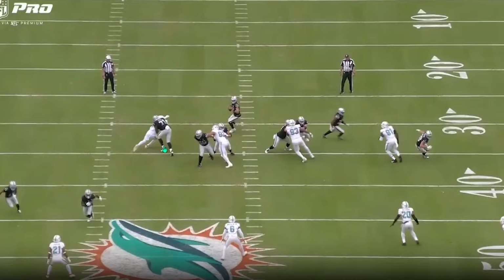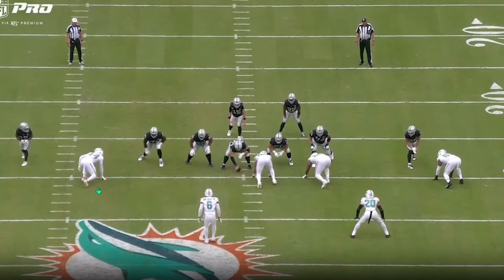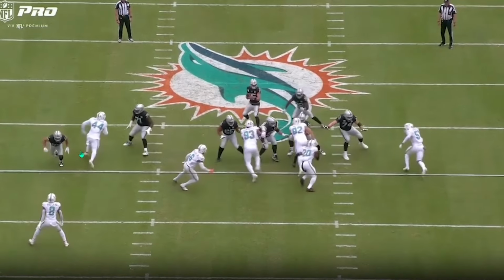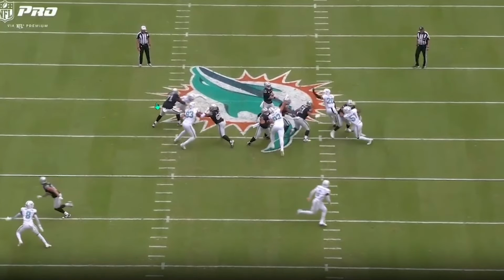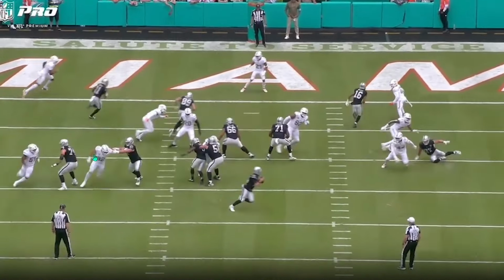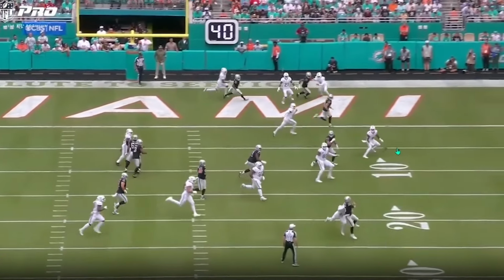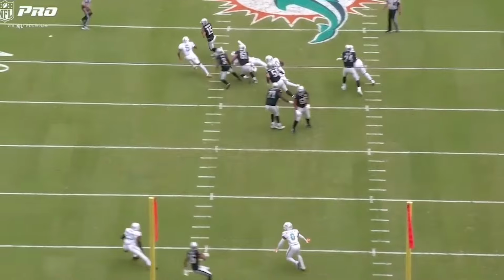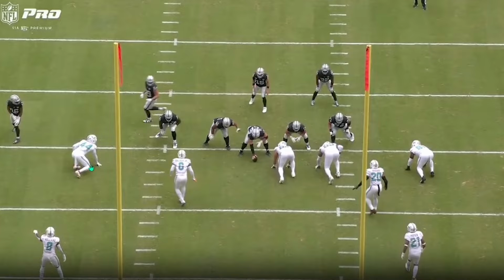Film Breakdown: Chop Robinson Showed an Extremely HIGH Win Rate vs the Raiders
Chop Robinson Miami Dolphins Edge